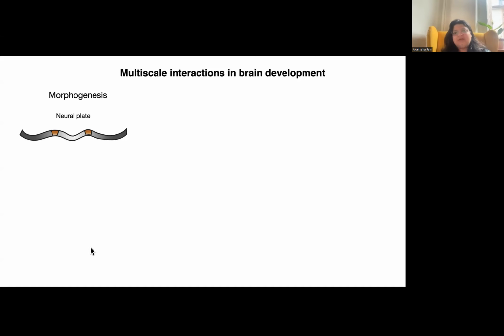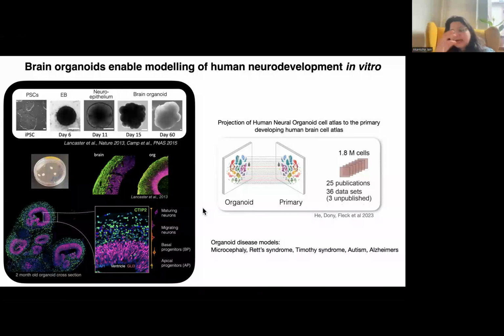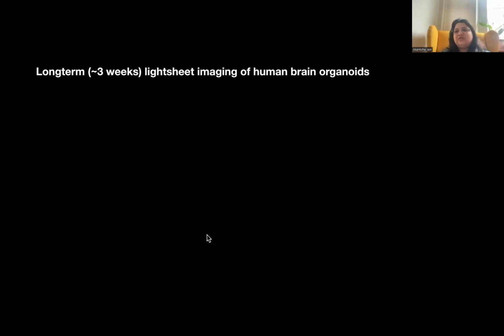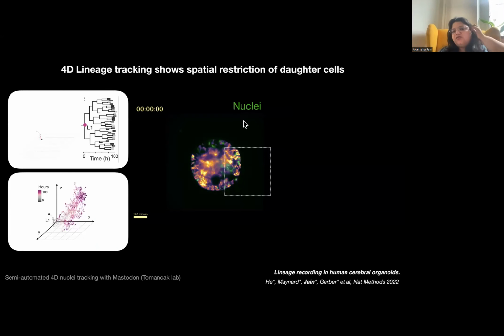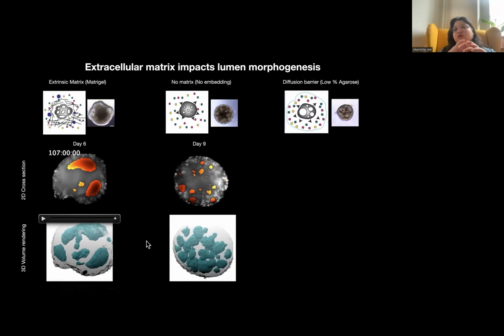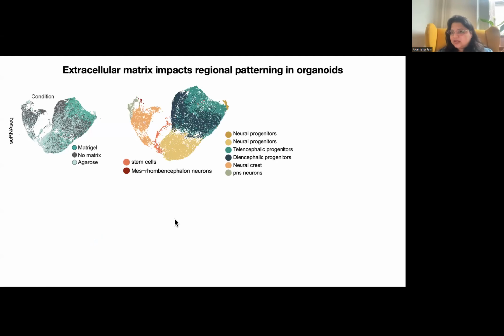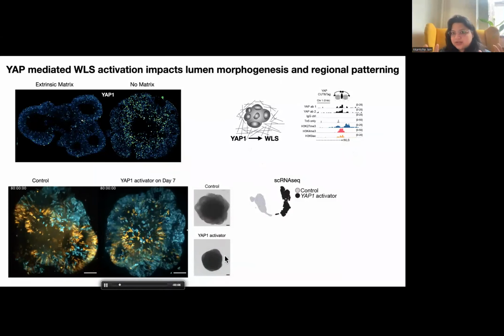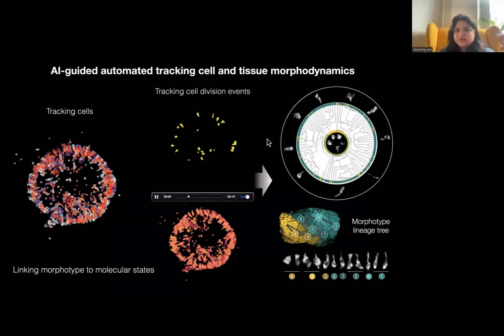Akanksha Jain: Morphodynamics of human early brain organoid development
Developmental diversity in a Dish (DDD): 23july2024 - Dr. Akanksha Jain (Dr. Barbara Treutlein's group). "Morphodynamics of human early brain organoid development"